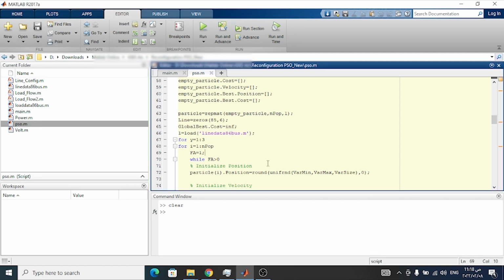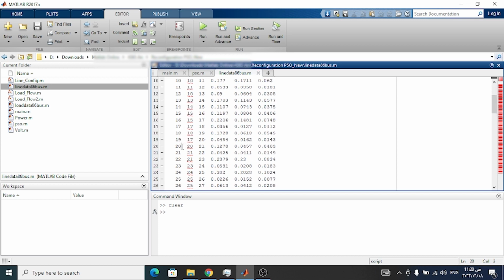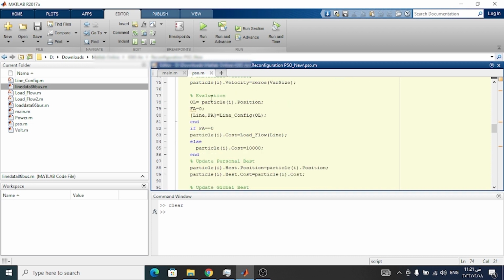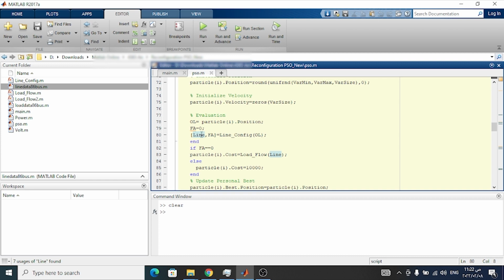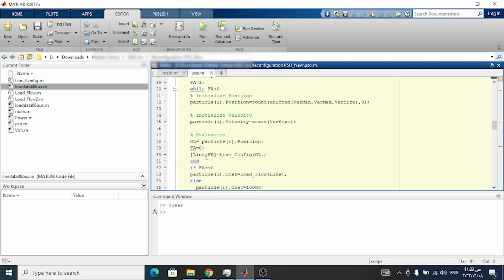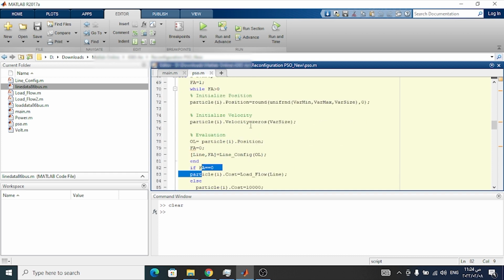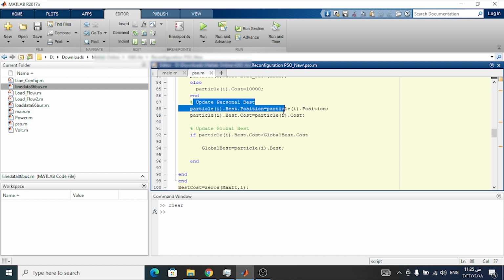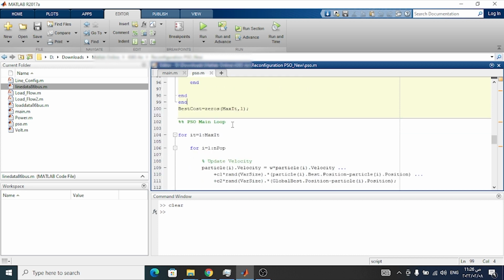Optimizing Power System Reconfiguration: By using Particle Swarm Optimization - Part 02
Successfully Completed Projects:

Ongoing Projects:

Optimization Techniques:

ASO, NOA
Hill Climbing
T-Rex, TLBO
PSO, GA, GWO+WOA+DA+ISA+IGWO
Objectives:

The End!